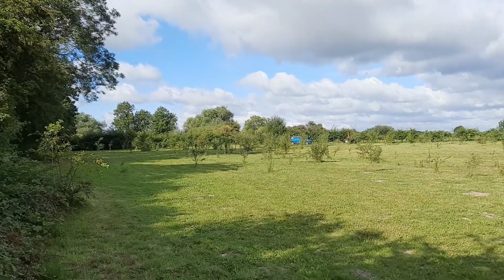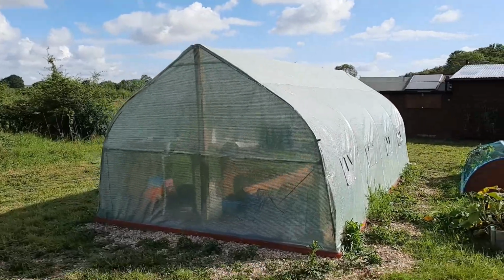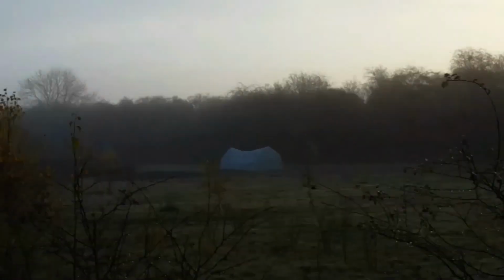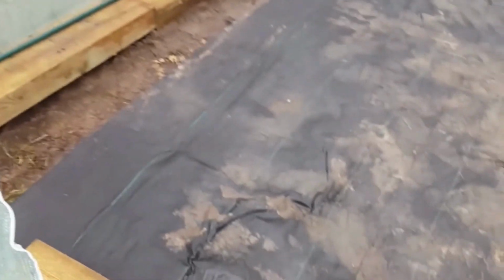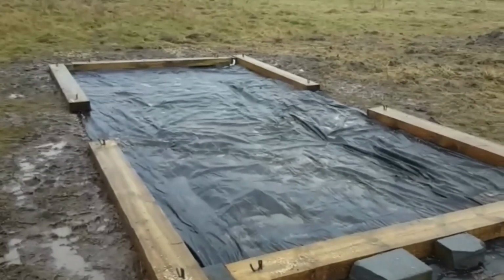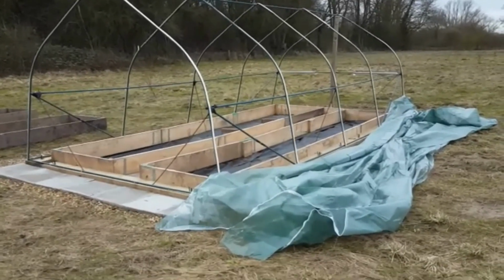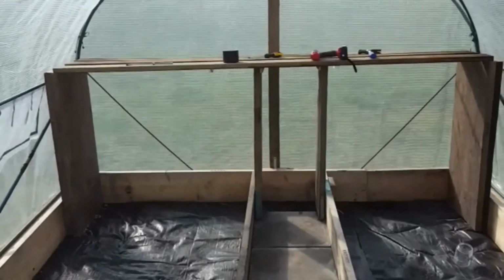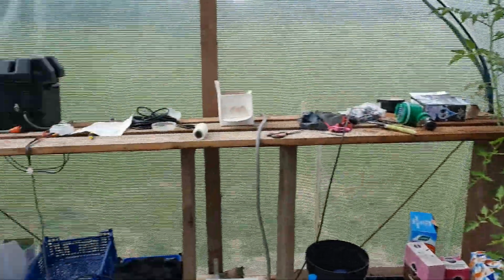Lessons Learned (The first year with the polytunnel)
When I first mentioned doing my "Lessons Learned" video series, I did say that I would probably start out with something on the subject of my polytunnel experience.

Well, as usual, events overtook me and I thought for the first video, it was more important to highlight the ongoing medical crisis, as that issue is becoming ever more time sensitive.

Anyway, for those of you who just can't wait to re-live my polytunnel experience - here it is _ _ _